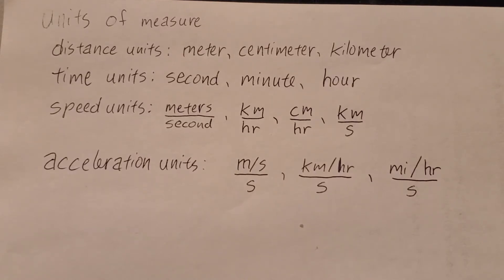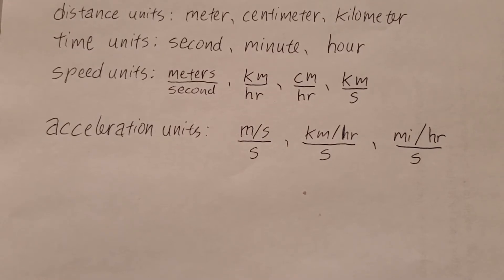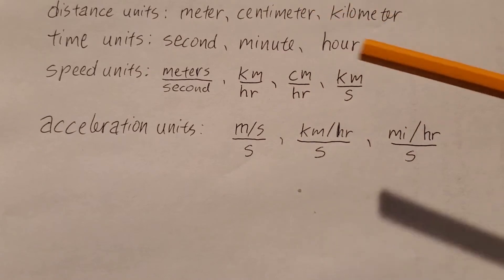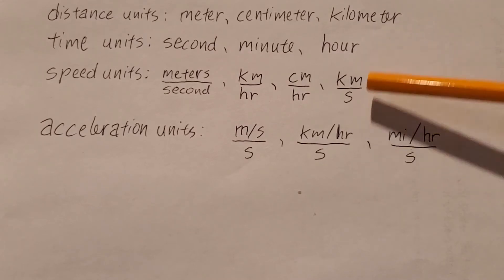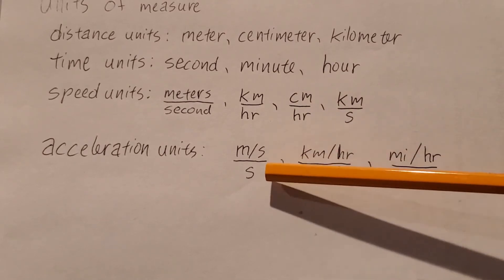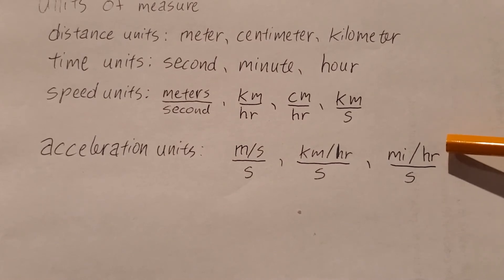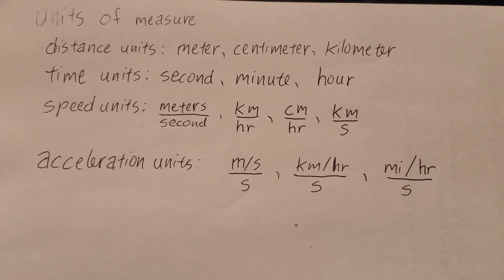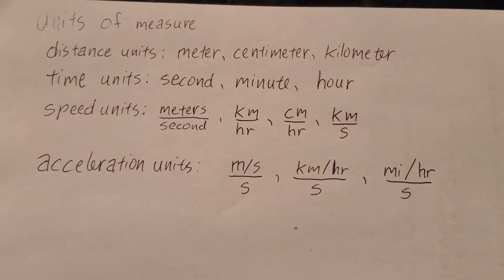Units of Acceleration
This video shows how to make sense of the units of accelerations